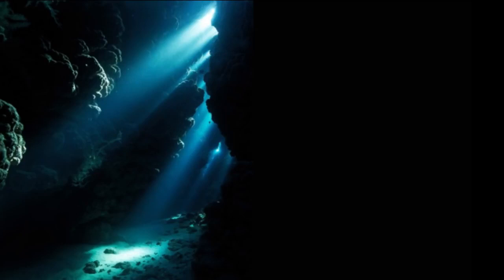20 TRUE Absolutely Terrifying Diving & Ocean Stories Scary Stories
Thanks to all viewers and submitters! :D

What is a sport?

There are many different sports disciplines around the world, some more known than others. However, to learn about these it could be a good idea to first answer the main question “What is a sport?” A sport is an activity that is competitive and athletic, and which requires some particular set of skills or physical abilities to be carried out.

There are several types of sports, usually divided by four main categories according to the types of skills required: physical sports (swimming, gymnastics), motorised sports (these often involve vehicles like cars or motorbikes), mind sports (like chess, which needs a lot of attention and critical thinking skills), and sports with animals (horseback riding, for example). Some of these activities can be individual, and others may be performed on couples or even teams. Now, let’s take a look at the main sports there are and some vocabulary about sports in English

Why are sports important?

Sports are deeply ingrained in the different cultures found around the world. Learning about sports helps the little ones get to know more about their surroundings, breaking down language and cultural barriers as they get to know new vocabulary and expressions as they practice their favorite disciplines. Moreover, practicing a sport is the perfect way for children to learn about sportsmanship, and also to grasp the importance that teamwork has in a person’s life.

Additionally, children that grow up practicing a sport develop great physical skills, are more inclined to make new friends have improved self-esteem and lower levels of stress, which in turn is quite beneficial for their mental health. So, sports are not only great for the body, but also for the children’s mind.